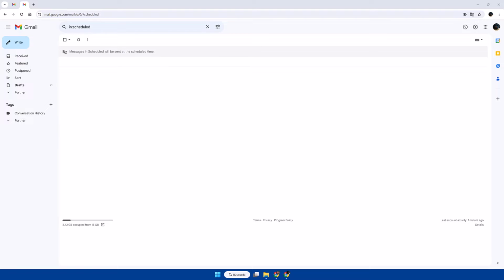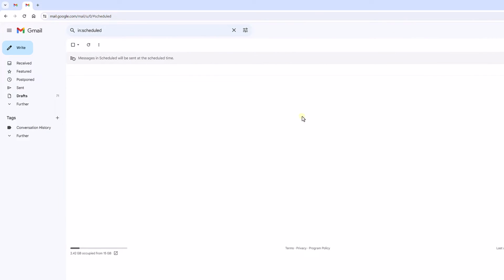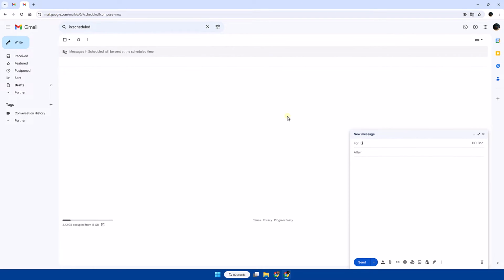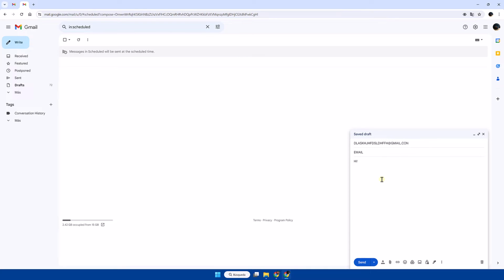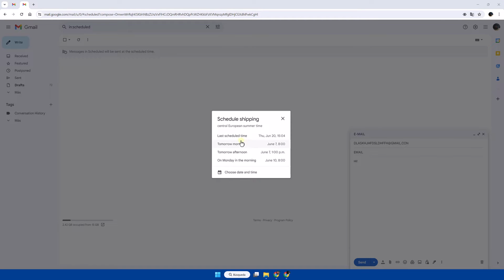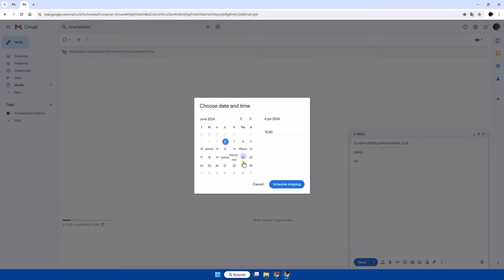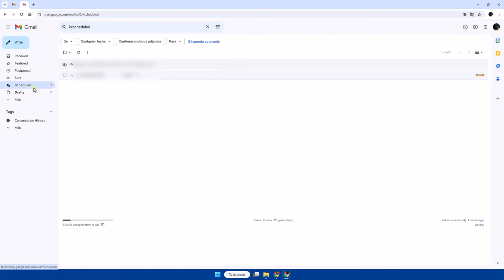How To Schedule An Email In Gmail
Hello everyone, and welcome back to Solvetic! In today's video, we're going to show you how to schedule an email in Gmail. Scheduling emails can be incredibly useful, whether you want to ensure your message reaches someone at the perfect time or if you just want to organize your communication more efficiently.

We'll walk you through the steps to schedule an email directly within Gmail's interface. By the end of this tutorial, you'll be able to confidently schedule emails to be sent at any date and time you choose.

So, if you're ready to take control of your email scheduling, let's dive right in and explore how to schedule an email in Gmail!